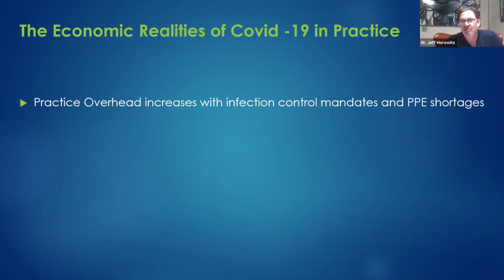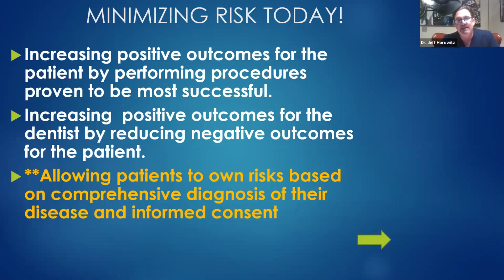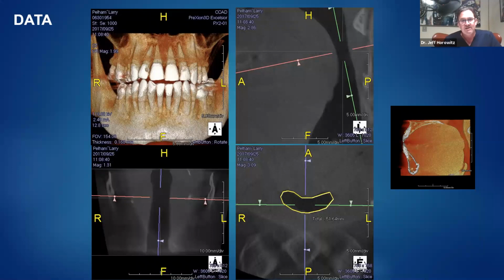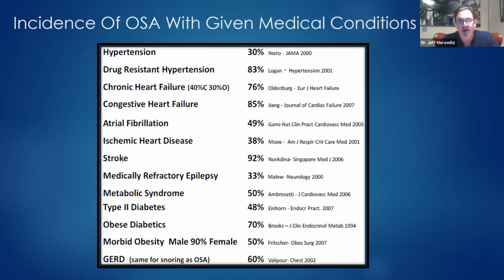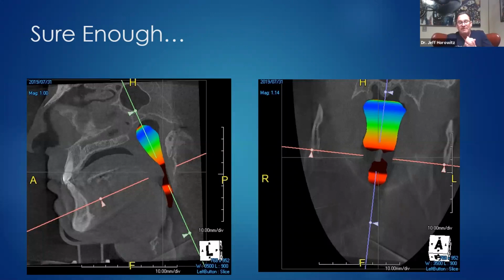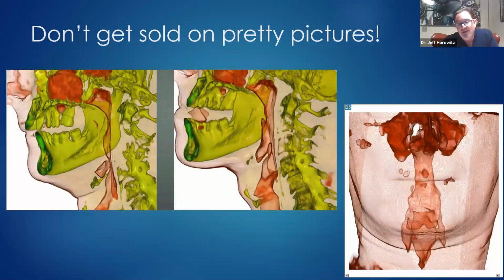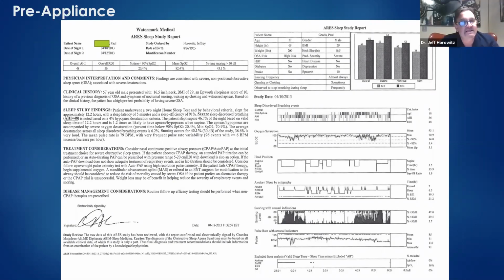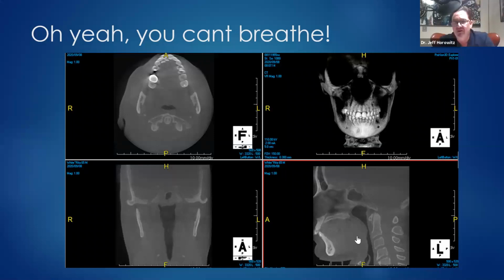3D Imaging and Airway with Dr Jeff Horowitz